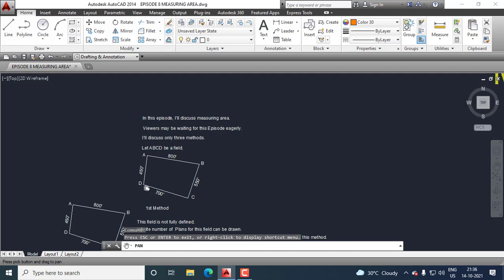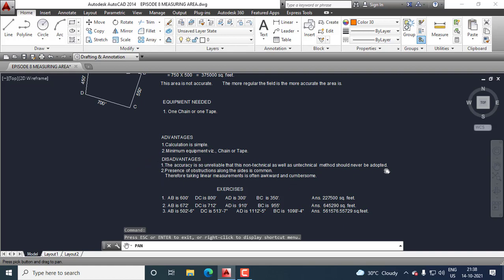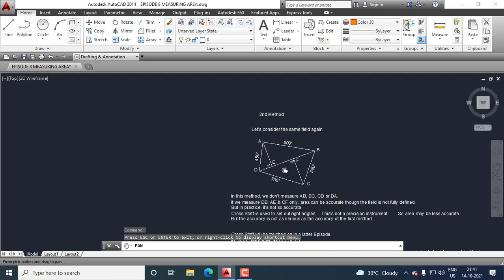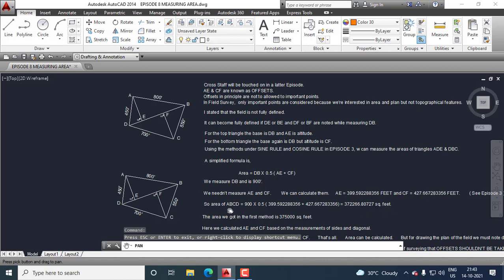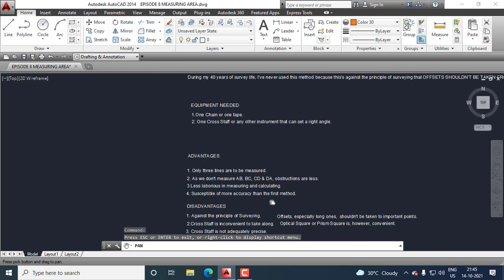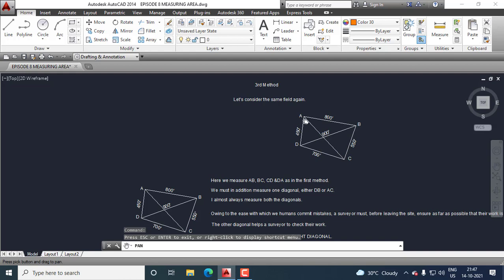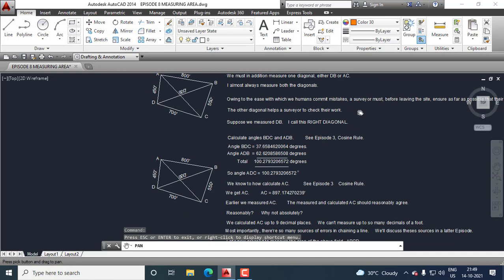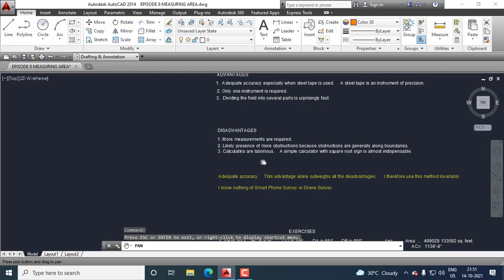||MEASURING AREA||FIELD SURVEY||EPISODE-8||